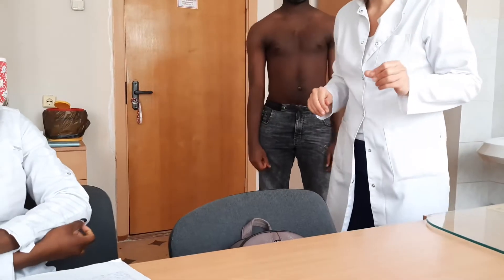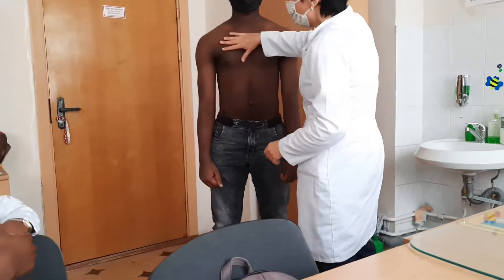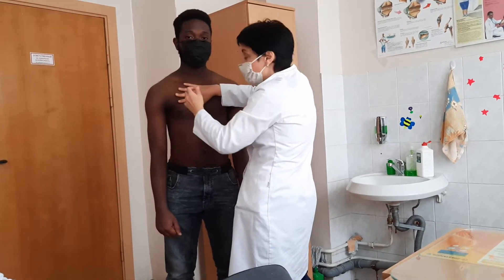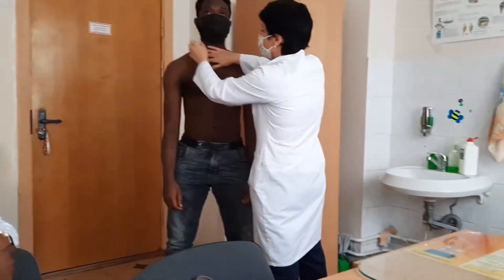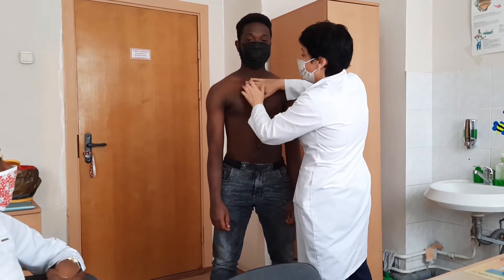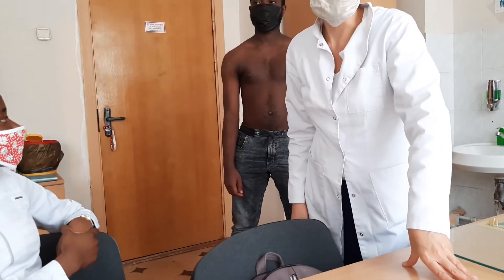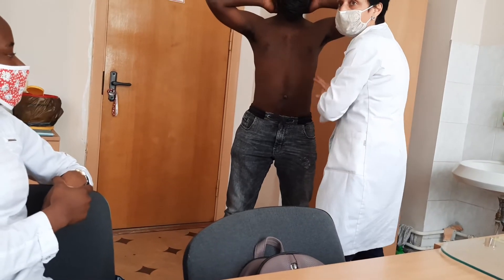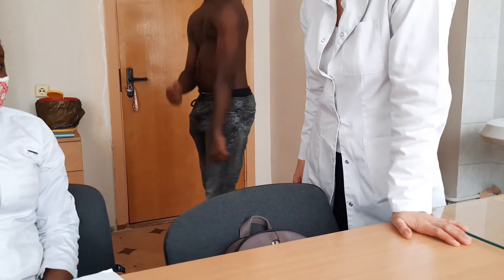PERCUSSION OF LUNGS